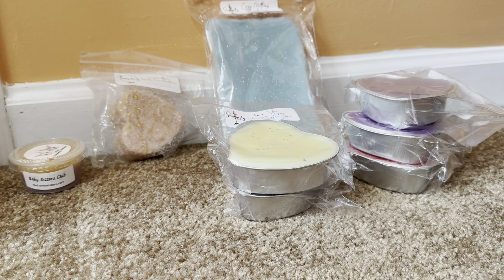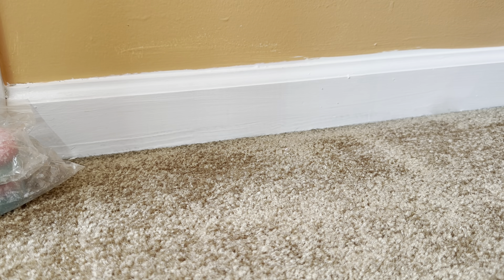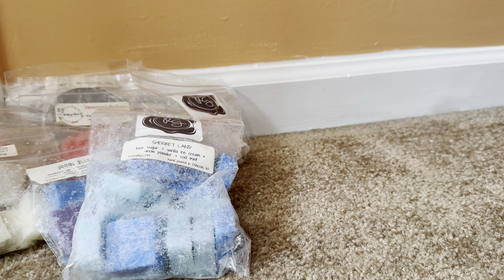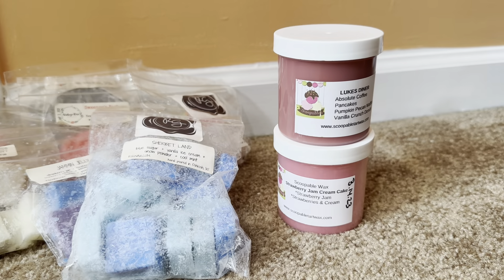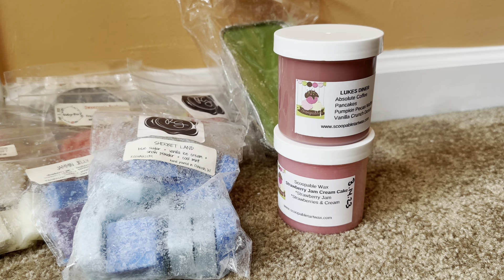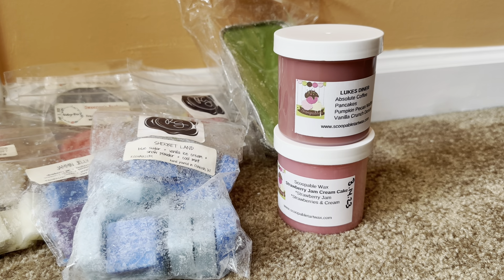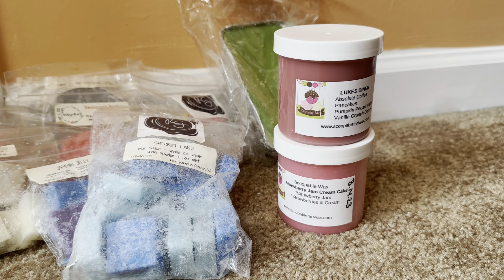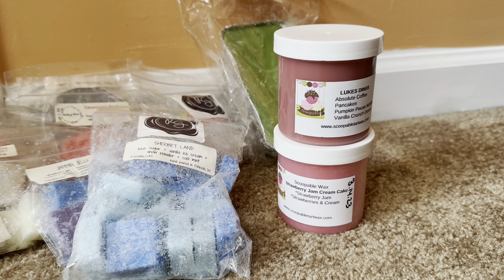Multi Vendor Destash Haul May 2023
This is a recent haul of 2 multi vendor wax destashes I received May 2023!